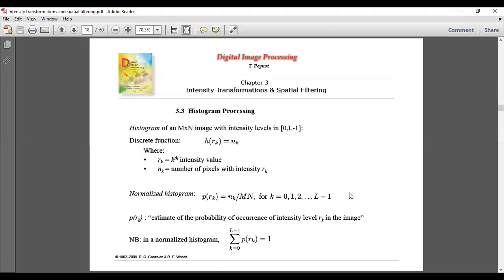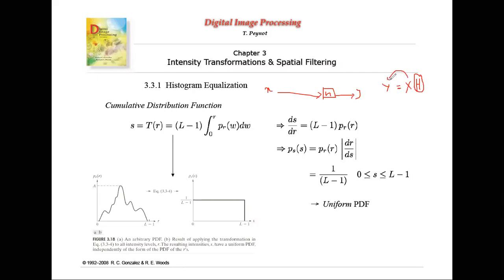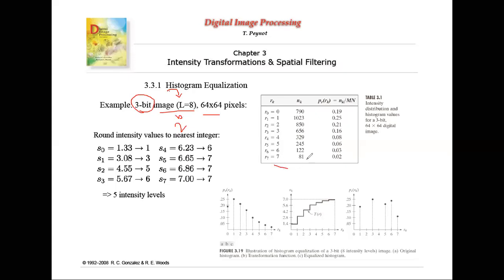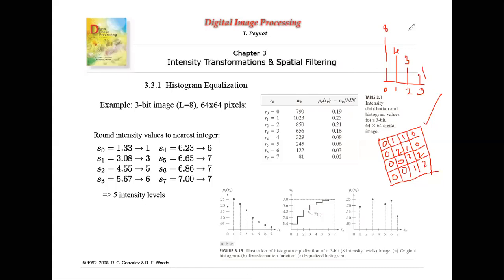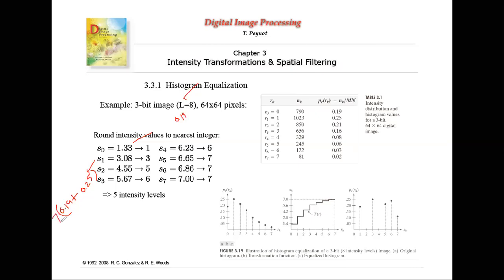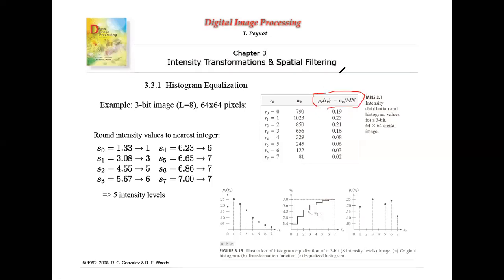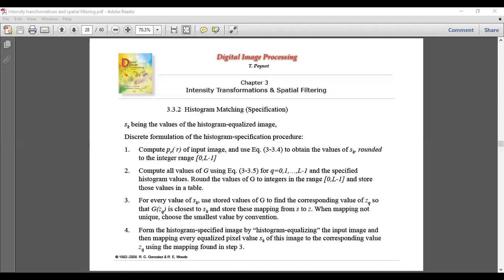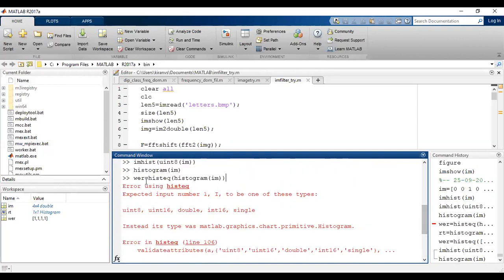DIP : Histogram Equalization